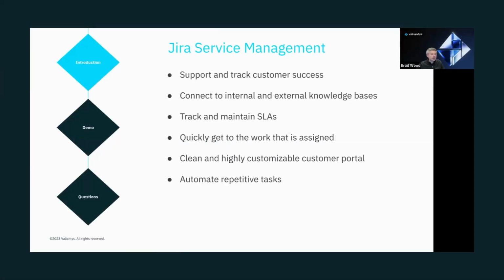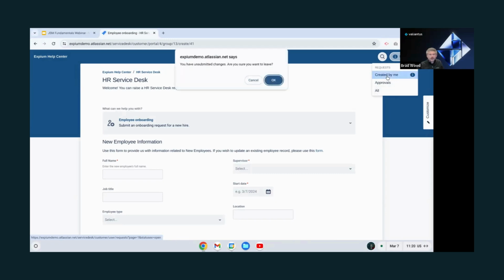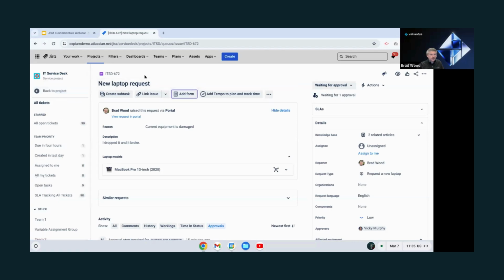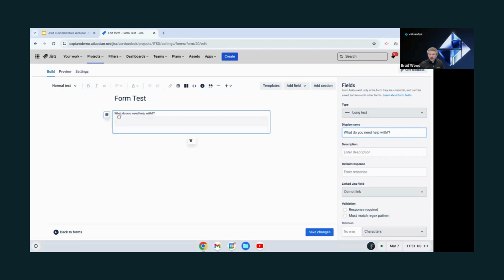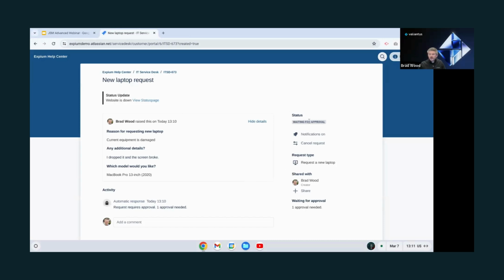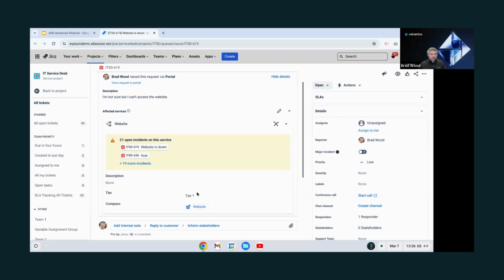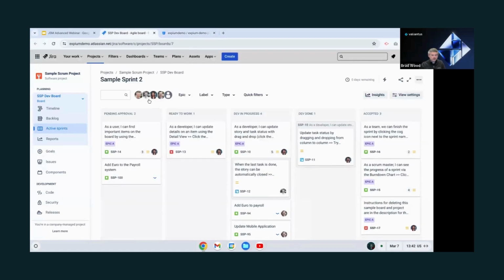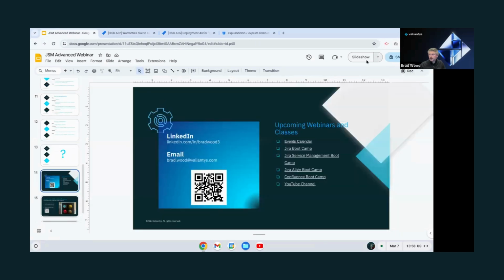Jira Service Management Double Feature - March 2024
Valiantys' Atlassian Certified Experts provide a comprehensive introduction to Atlassian's enterprise service management solution, Jira Service Management, covering basic tool features such as customer portals, SLAs, queues, request types, and knowledge bases, as well as real-life use cases built for our clients. Additionally, they demonstrate Atlassian's full suite of ITSM tools. Observe case studies for incident management, change management, and asset management, using Opsgenie, Bitbucket, Statuspage, and Assets in collaboration with Jira Service Management. This session builds on our Jira Service Management fundamentals session, which focuses on the basic Jira Service Management platform.